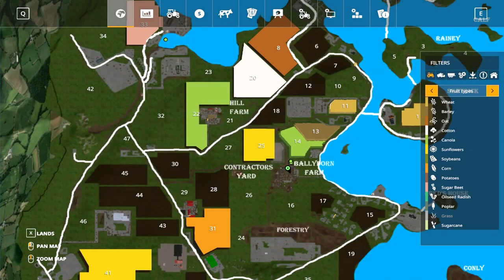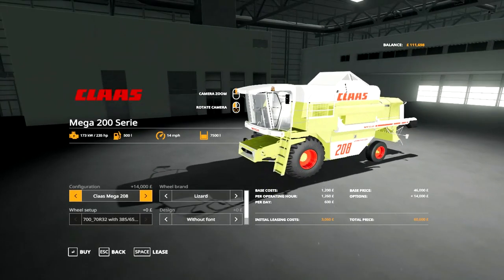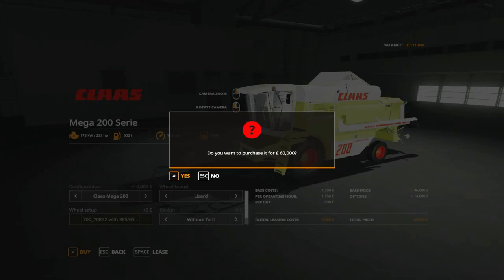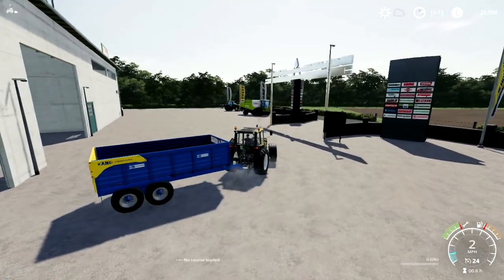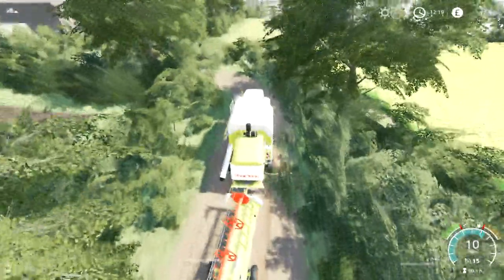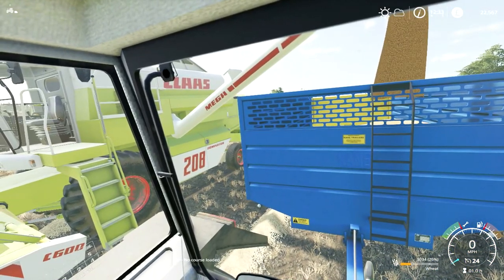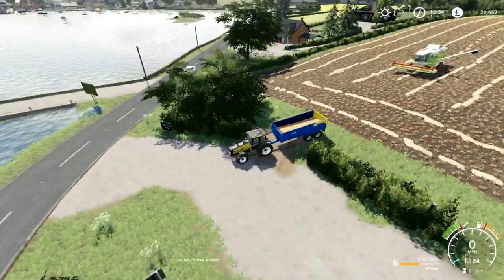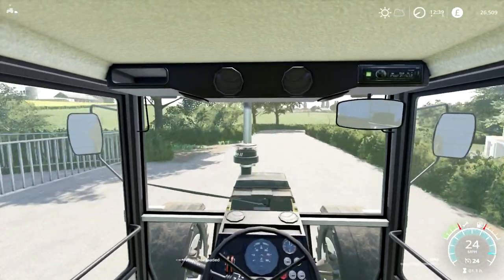Let's Get Started | Ballydorn Let's Play Farming Simulator 19 - Episode 1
A let's play series on Farming Simulator 19, featuring the Ballydorn mod map created by Oyeebo.
Ballydorn is a real to life map based in Ireland in an area known as Killinchy, although there is a Killinchy village, Killinchy area comprises Killinchy, Balloo, Whiterock, Killnalakin, Ballydorn and Ardmillan, they are all included in the map.

Featured Music

1. Retrograde By Spence

This map is large detailed and PC ONLY. Please take the time to explore as there is a lot to discover. It has been optimised for best frame rates but expect a FPS hit on lower spec machines. Best advice is turn the FPS counter off and just enjoy the map. Please take a look at the enclosed docx file which includes some pictures comparing the real Ballydorn with the map. The help file below will help you find things and hopefully get the best out of the map.
Ballydorn 19 contains,
Two Farms and Contractors Yard
Ballydorn Farm: Cows Sheep Pigs Chickens Crops (Large and Modern)
Hill Farm: Cows Sheep crops (Small and Retro)
Contractors Yard: House, Machine Sheds and one field.
Separate Stables for horses
Ferry
Full seasons textures and snowmask
Many objects are season dependent
Field Missions
Transport Missions
Custom Buildings and textures
Multi Terrain Angle
Multiple sell points
BGA
Forestry
Sawmill
Floodlit placeable area
Separate animal and crop yards
Traffic Spline
Pedestrian Splines
Many animations
Switchable lighting
Street lighting
Log is clean
It is advised to explore the map first without seasons as many objects will not appear until summer and many more will disappear in winter. Do not place the dog kennel in the corner of the patio at the front of the Ballydorn Farm farmhouse as you will find poor old Rover impaled on a garden table come summer.